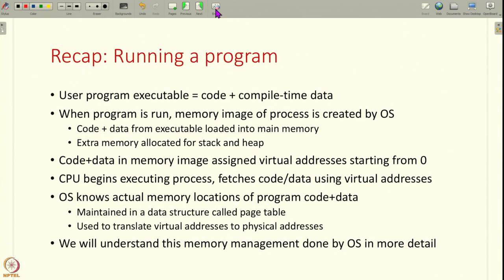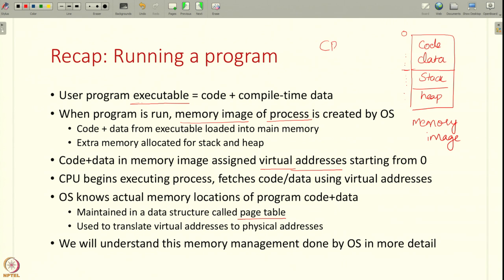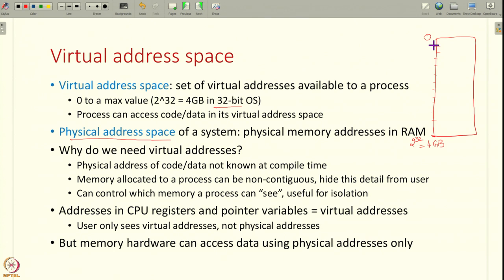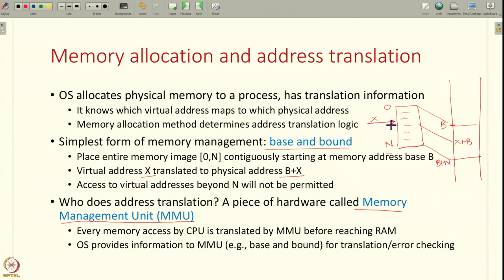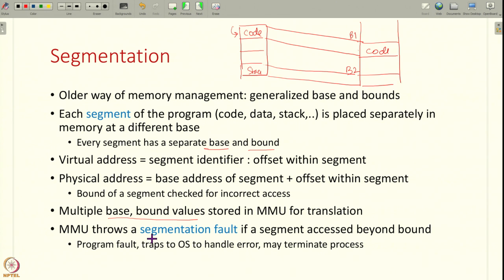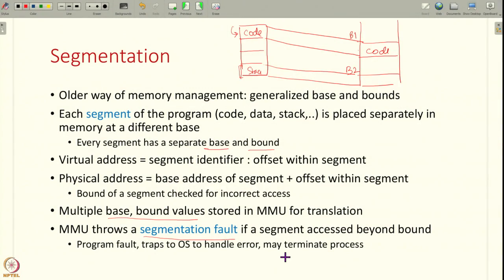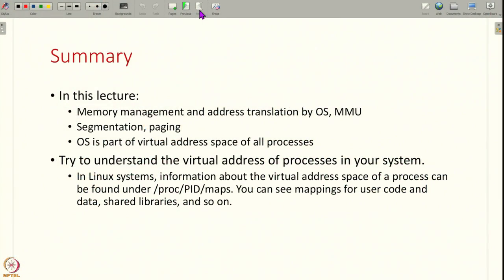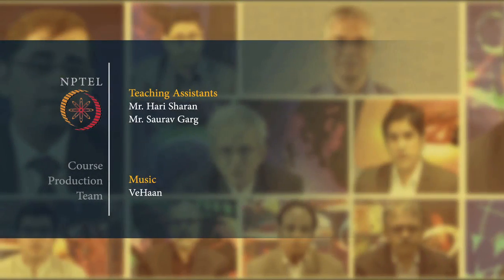Lecture 11: Memory management in OS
Week 3: Lecture 11: Memory management in OS